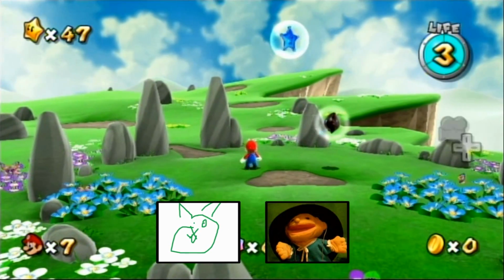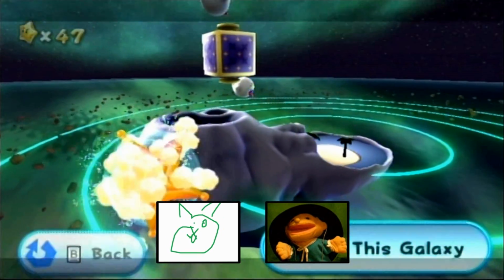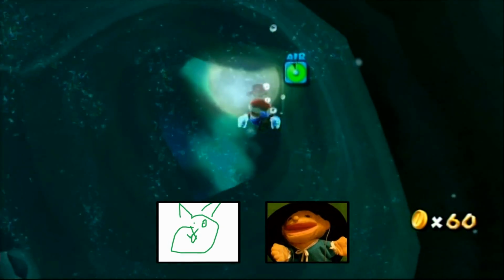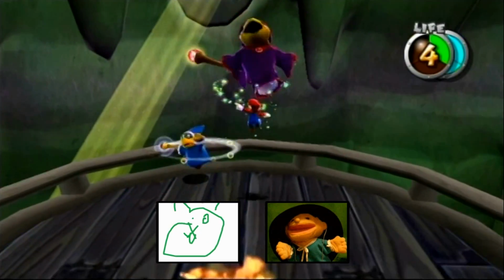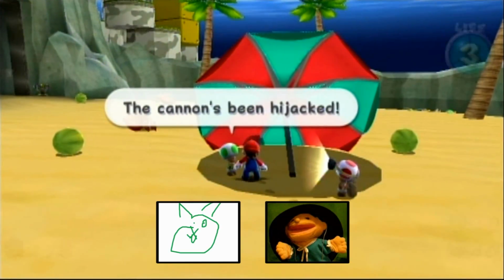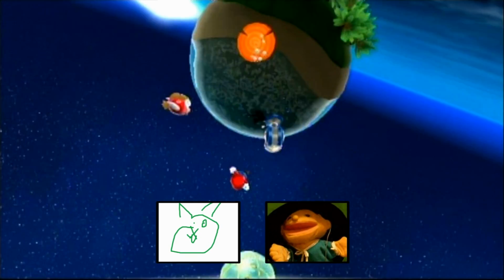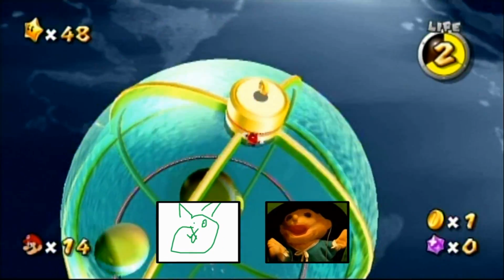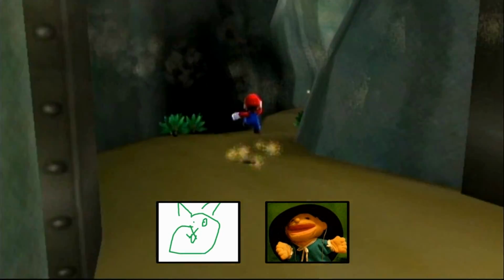Super Mario Galaxy: No Star Bits Challenge! Part 20: Knee-Deep in Bit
For the Wii on the Wii
No Star Bits Challenge!
Part 20: Not that we ever do bits, shticks, gimmicks, or routines.